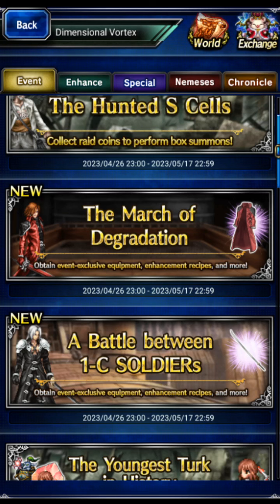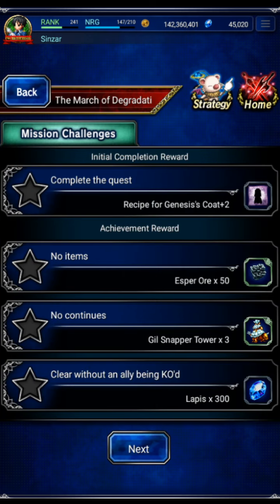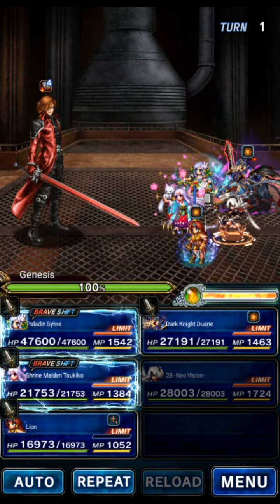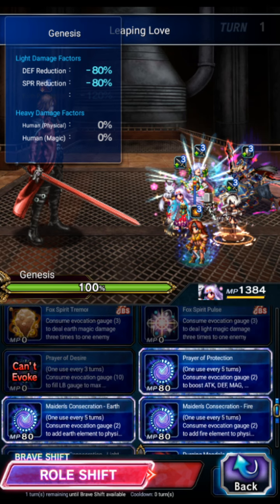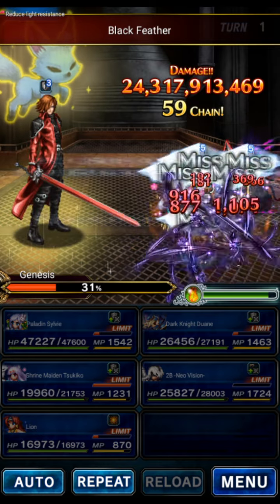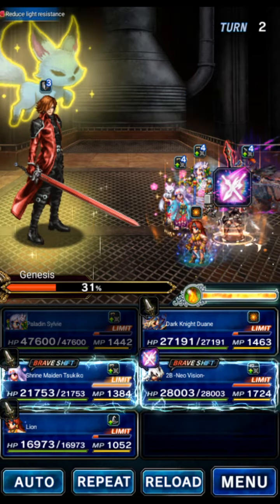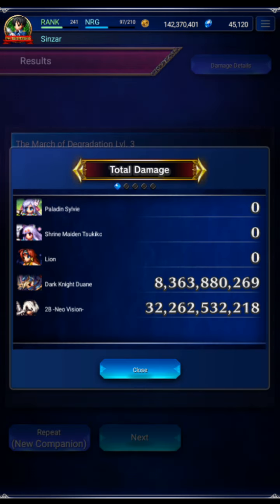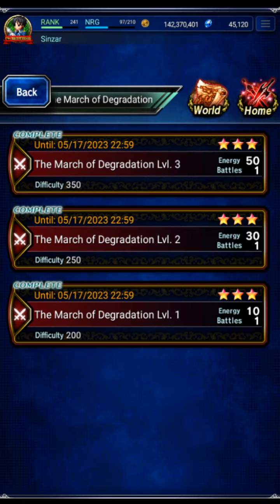March of Degradation (All Missions)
This fight isn't too bad!